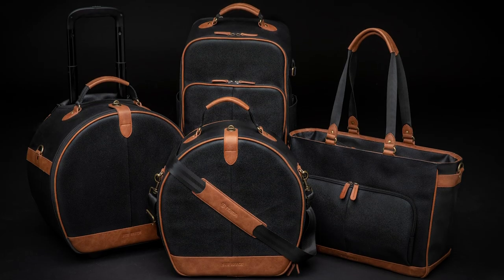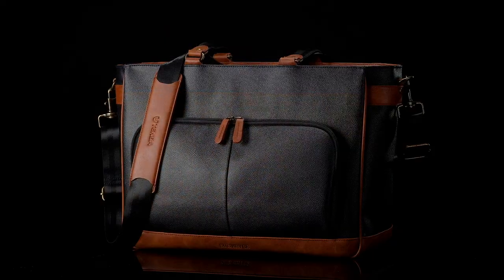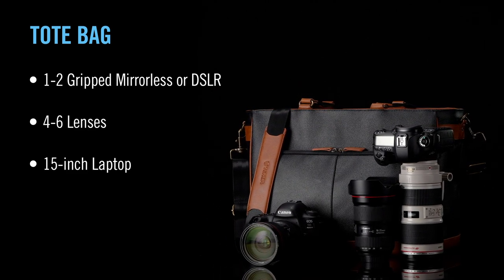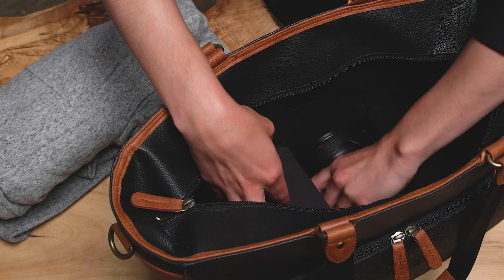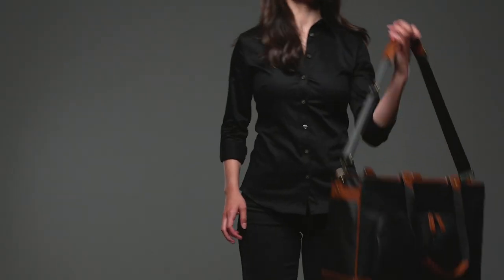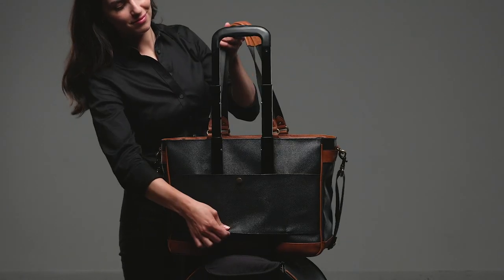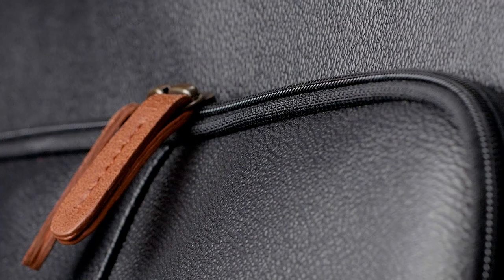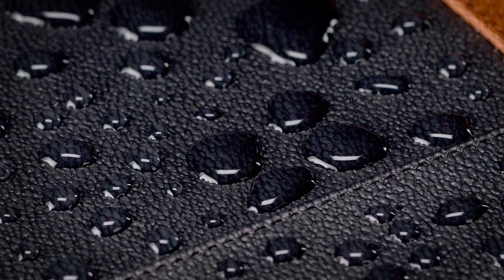Tenba Sue Bryce Tote Bag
When speed is paramount, the Tote is the answer. This bag fits 1-2 cameras and 4-6 lenses up to 70-200mm 2.8, plus a 15-inch laptop and it will enable quick transitions between locations. It meets international carry-on requirements, and the rear trolley strap allows it to slide securely over the handle of the Hat Box Roller.

Inspired by Sue Bryce’s belief that simplicity and functionality are everything, this new collection of bags wraps workhorse functionality in exquisite materials and timeless silhouettes.
The tote bag brings tremendous speed and versatility to the collection. It will fit 1-2 gripped mirrorless or DSLR cameras with 4-6 lenses, plus a laptop up to 15 inches.

The layout of the tote allows it to move very quickly between shooting locations, like on a wedding or portrait shoot.
The padded dividers can be folded down to create two levels inside, allowing space for a light jacket or other personal items on top of the camera gear.
At the back you’ll find the padded laptop sleeve.
The tote can be carried one of two ways, either with the included shoulder strap, or by the handles on the shoulder or in the hand..
On the back, you’ll find a trolley strap that allows it to piggyback on the rolling Hat Box or any other piece of luggage.
The front accessory pocket fits your batteries, cables and memory card wallets.
The exterior of the bag is made from a pebble-grain, vegan-friendly black leather with distressed, vegan-friendly brown leather trim and accents.
It is as durable and water-repellent as it is rich and beautiful
Finally, the tote meets the strictest airline carry-on requirements for any flight in the world, and it will even fit under the seat of most planes.
For the best combination of speed and style, check out the Sue Bruce Tote.